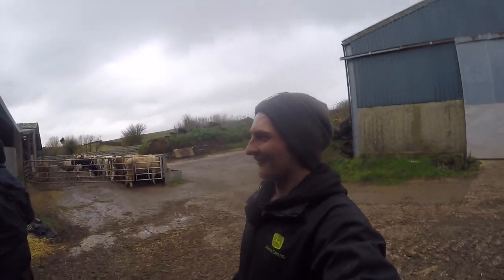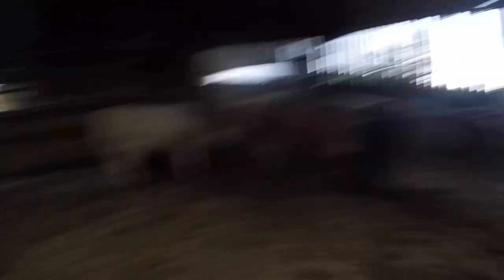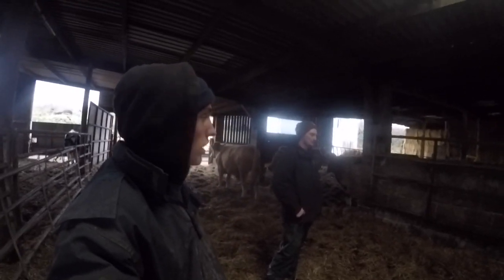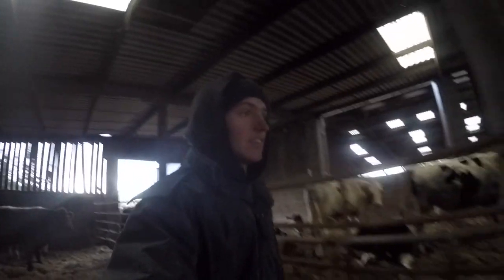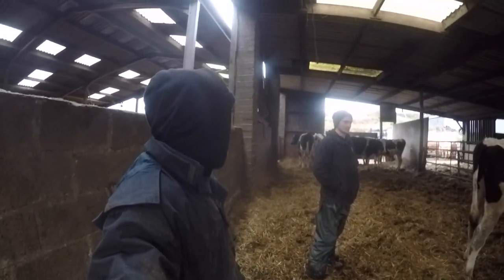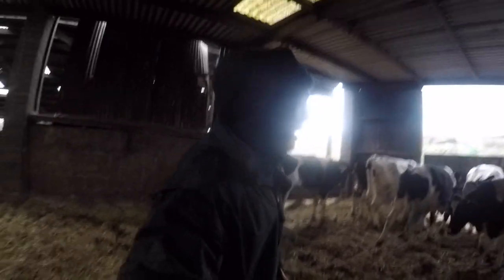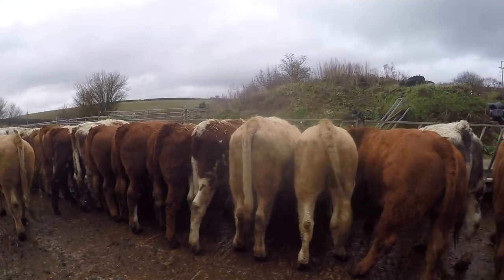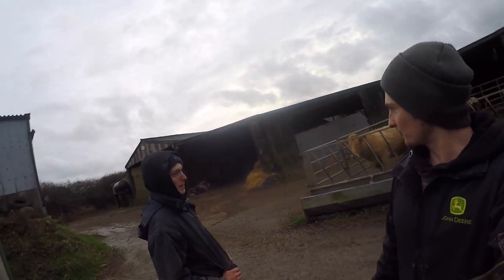BEEF CATTLE ARE GETTING TOO HEAVY!?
500 LIKES FOR THE MULLET!

In this video we filmed us walking through our cattle pens!

Please leave feedback in the comments and suggest videos that you would like to see!

Follow the social media accounts that have been presented.